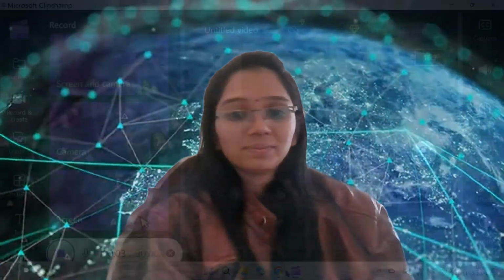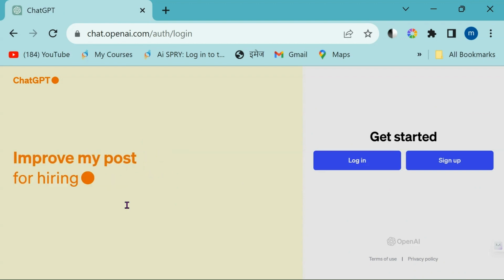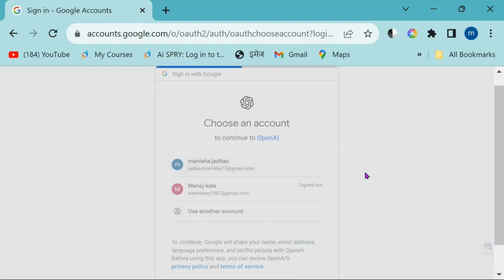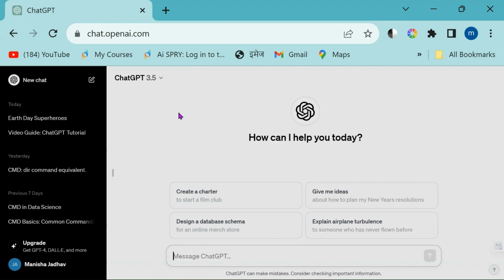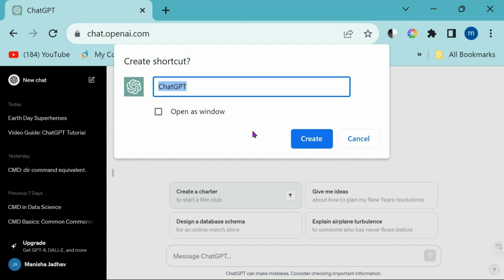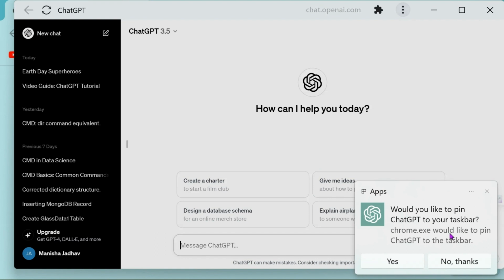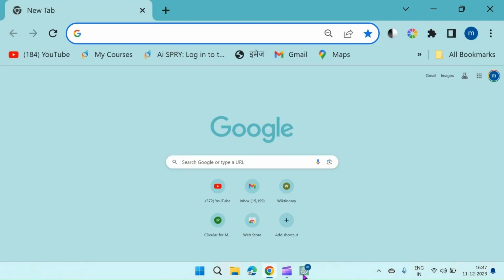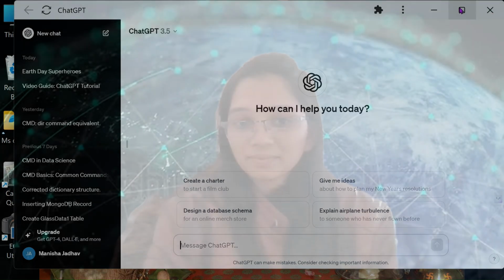Install chatgpt on computer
In this video you will see brief introduction of chatgpt and how to install it on your computer.@Formula3F